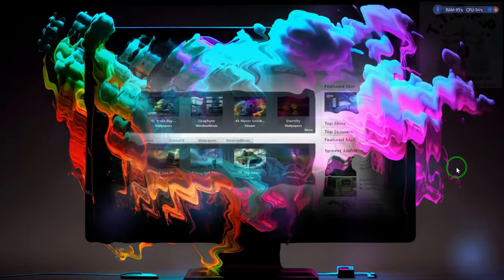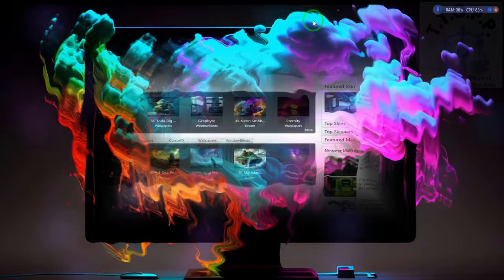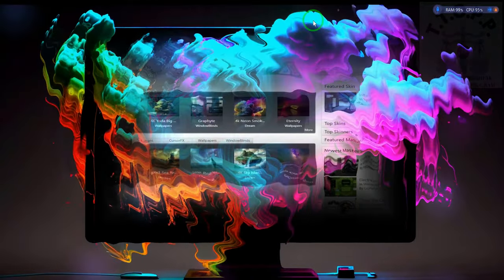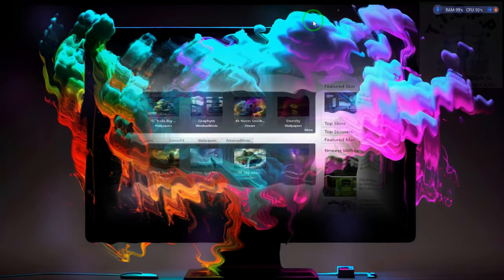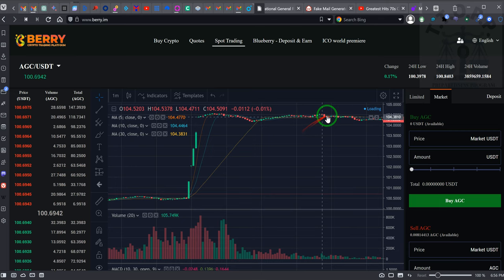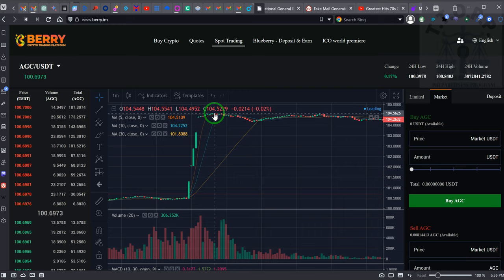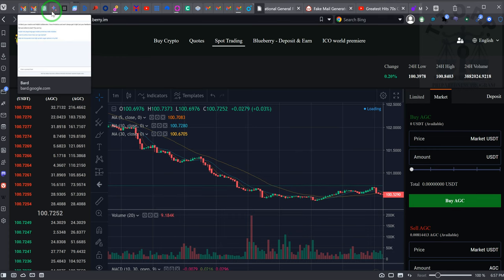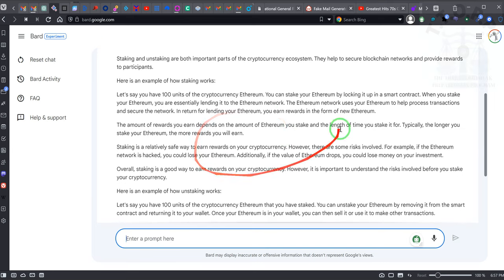SPOT TREADING----- BERRY ACCOUNT ISSUES~2023-04/05